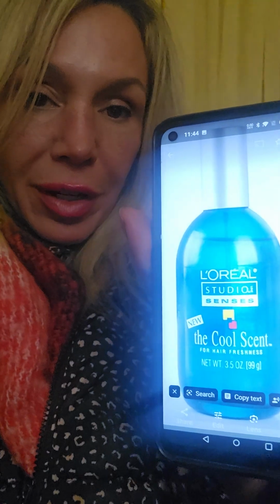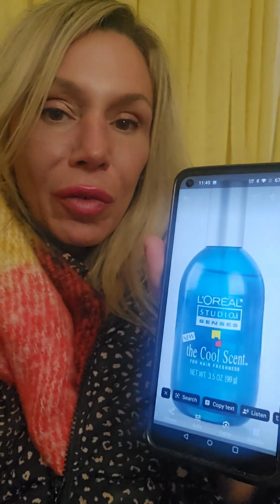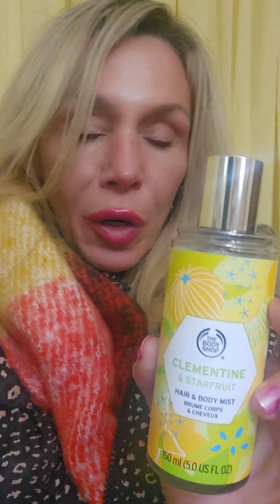Clementine & Starfruit The Body Shop 2021